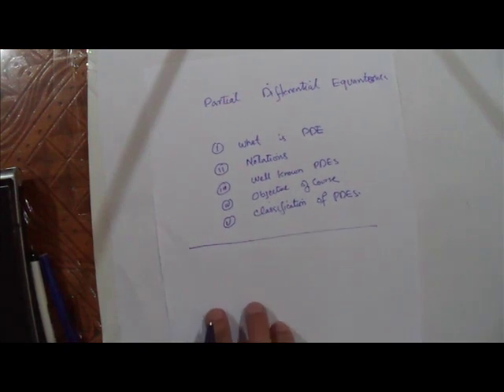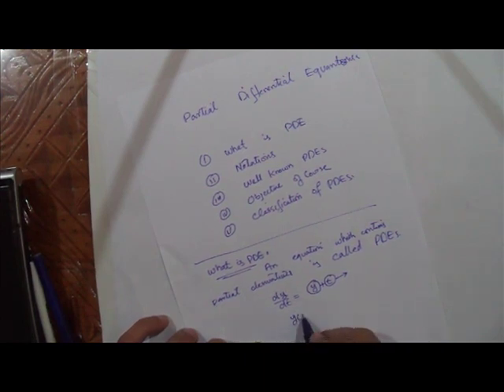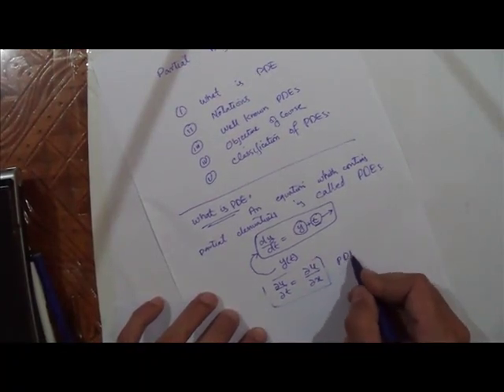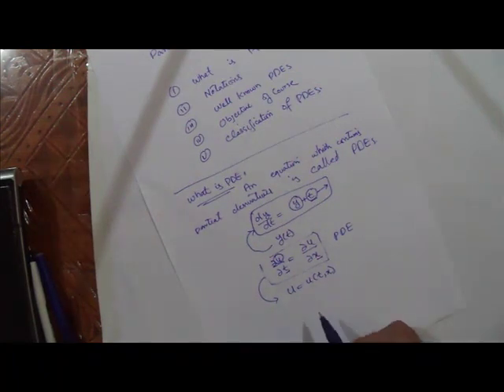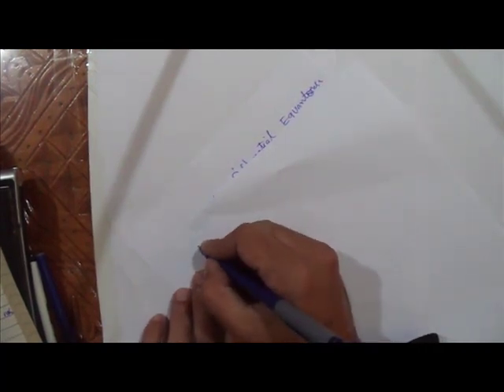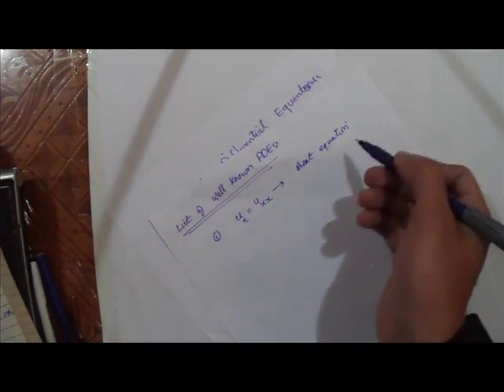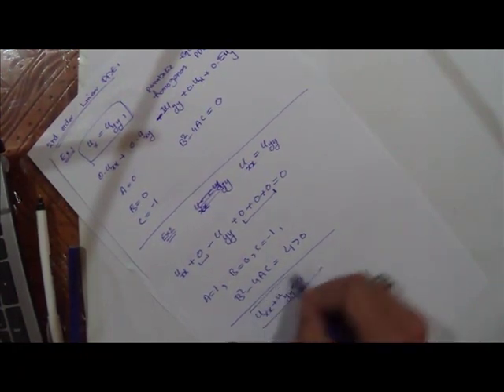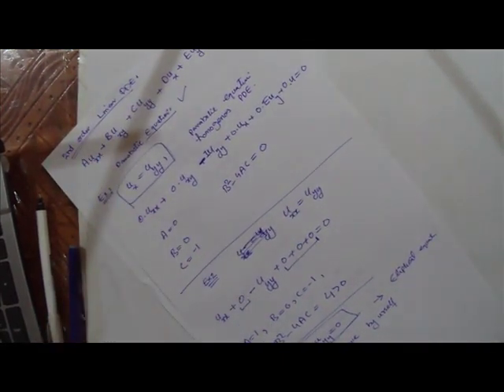Partial differential equation LECTURE 1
This is the first lecture for the course of partial differential equations.
If you feel difficulty any where in this series just let me know. I will try my best to reach you and clear all your querreies.